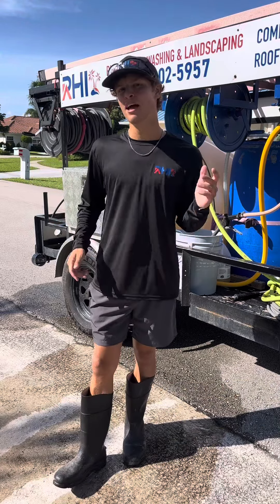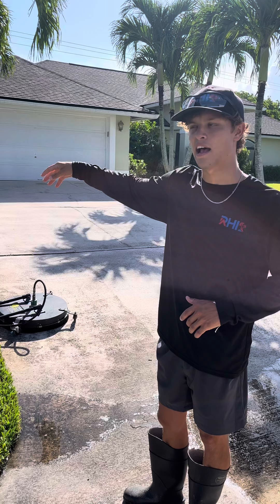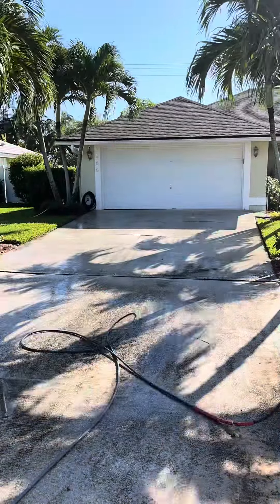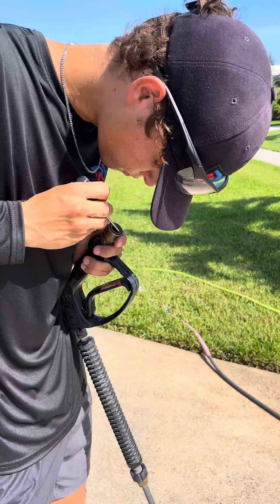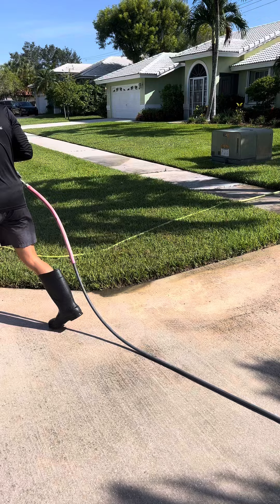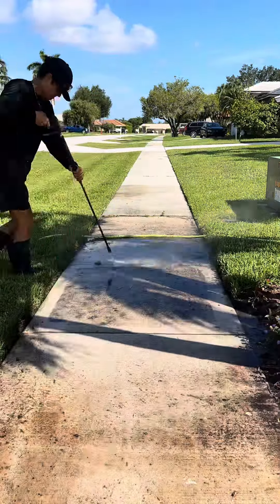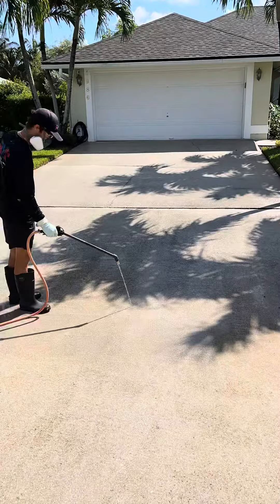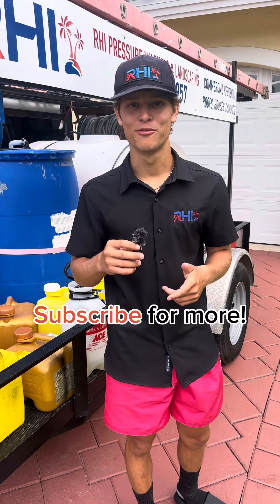How to Pressure Wash a Driveway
Follow the step by step we take to pressure clean our clients driveways here at RHI.